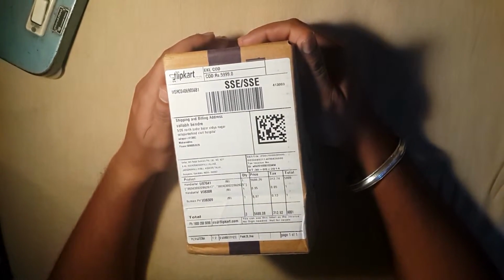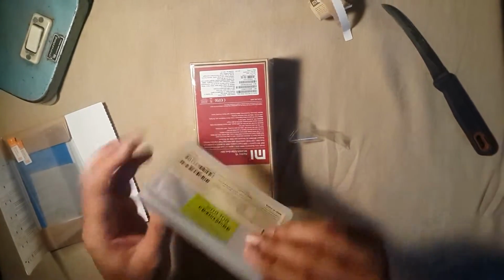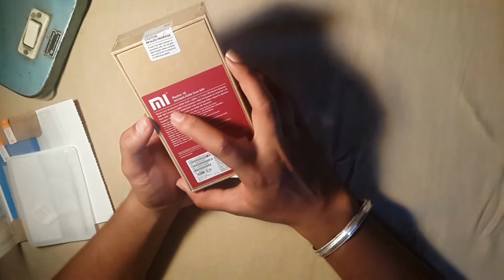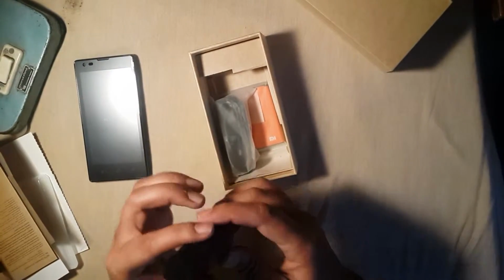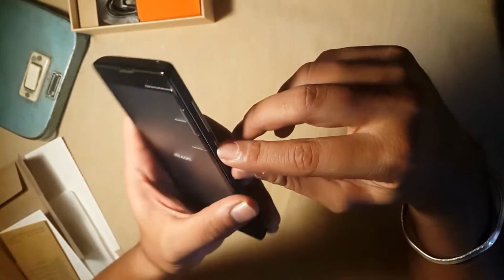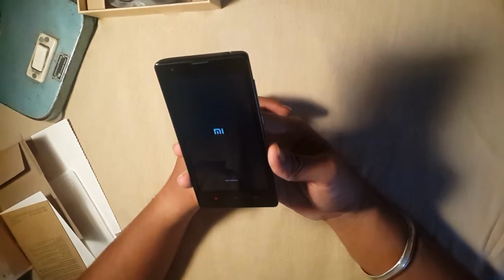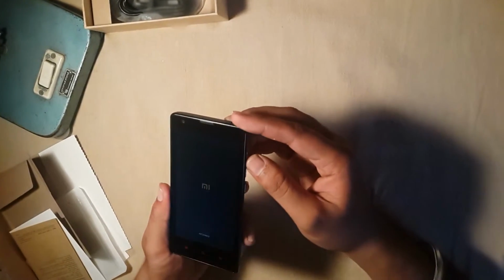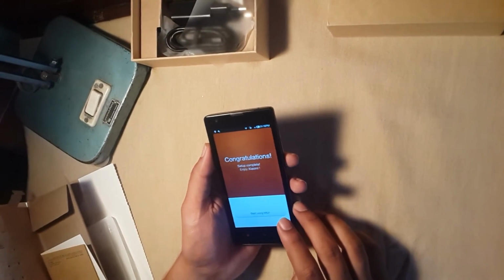Unboxing video of Xiaomi Redmi1S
unboxing video of redmi1s mobile and  explanation and see the quality of mobile
The Xiaomi Redmi 1S is a quad core handset using the Snapdragon 400 chipset clocked at 1.6GHz. 1S sports a 4.7 inch screen running MiUi 5.0 with 1GB RAM and 8GB storage.